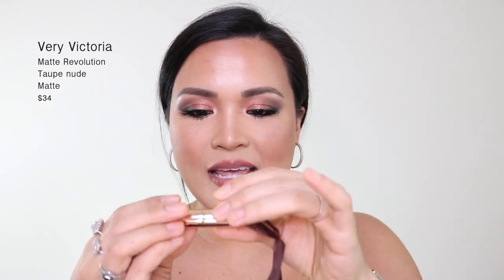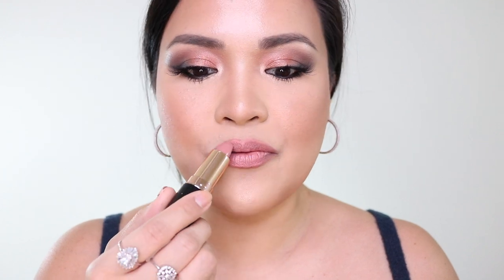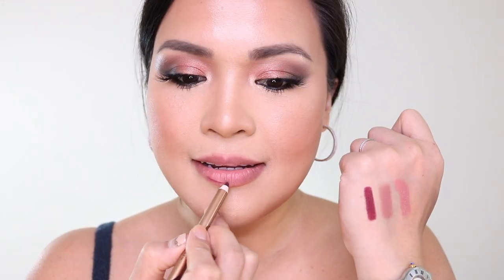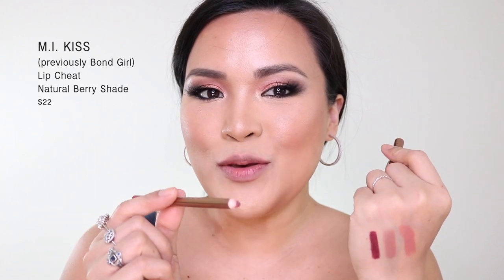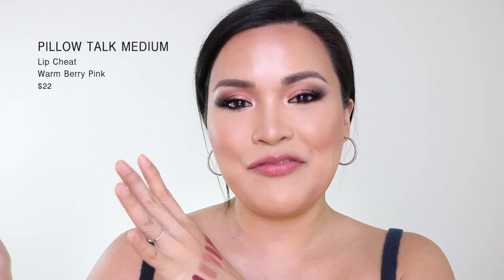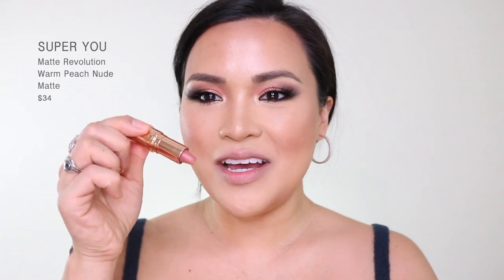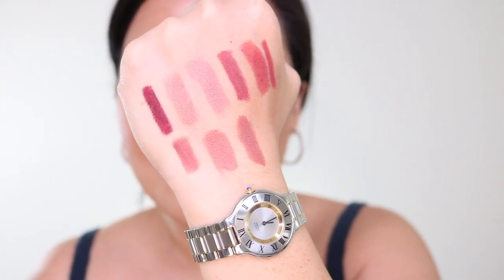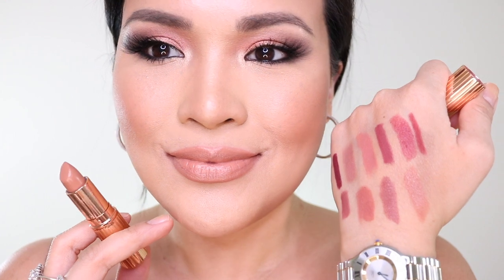My Top 10 CHARLOTTE TILBURY LIPSTICKS | LIPLINERS | Giveaway | Swatches | TRY ON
These are my 10 favorite lip products from CHARLOTTE TILBURY. I love her lip products. I feel that everyone can find the best lip product from the brand. From different finishes, matte, satin, creamy, moisturizing, and glossy. The colors she creates are very beautiful, sophisticated, and timeless. I enjoy CT very much and I highly recommend the brand. I hope you enjoy this video!

How can you help Micro Youtuber and make dreams come true?
1. Like this video!

xoxo,
SwatchQueen

LET’S TALK